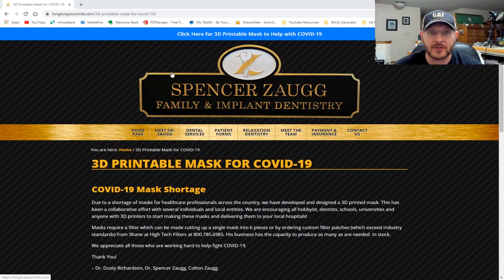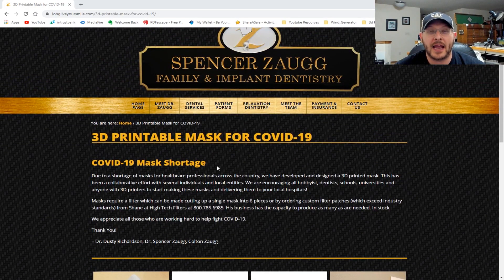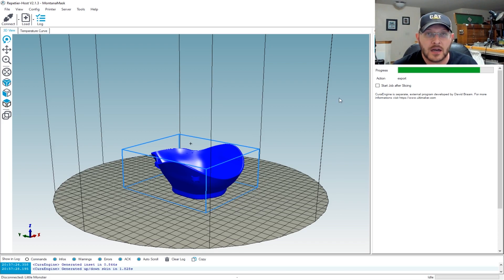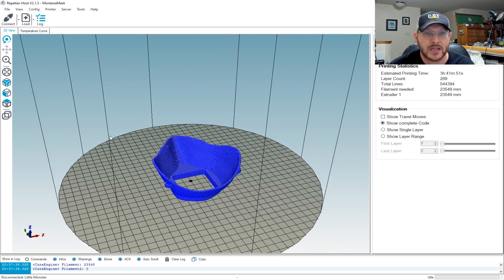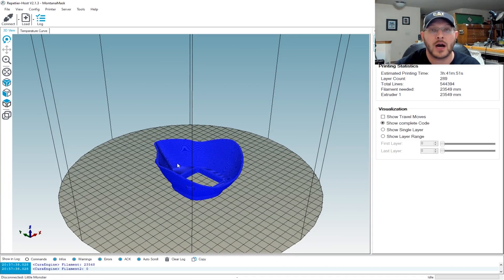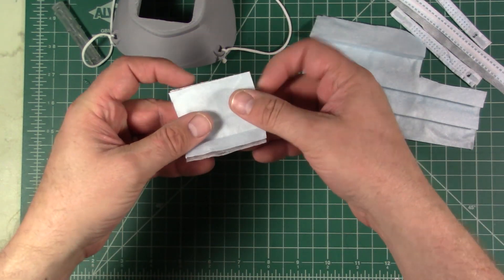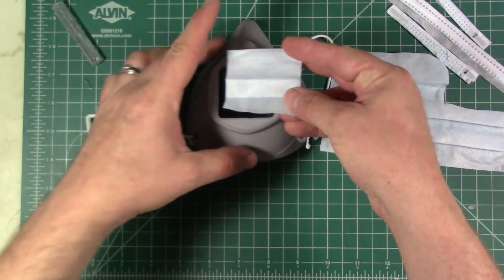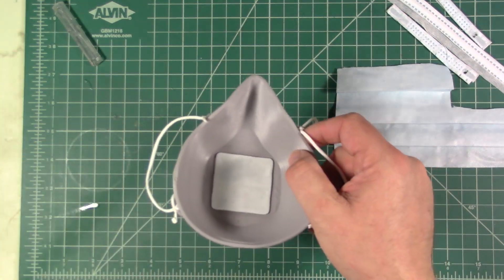3D Printable Filter Mask to Battle COVID 19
Hey all you makers out there.  COVID-19 is affecting us all and if you would like to do something to help now is your chance.  I am calling anyone that has a 3D printer to pay attention.  Hospitals in the US are running out of masks to protect workers from exposure to the COVID-19 virus and a Doctor and Dentist in Montana have created a 3D Printable mask for use as PPE for Health workers.  This would be a great time for us, the Maker Community, to band together and do what we do best…MAKE.  Let us start helping in 3D printing these masks and delivering them as we can to health workers. Whether it be police, Fire, EMS, Hospitals, Nursing Homes, Assisted living, etc.

Let us help protect the ones that protect us.